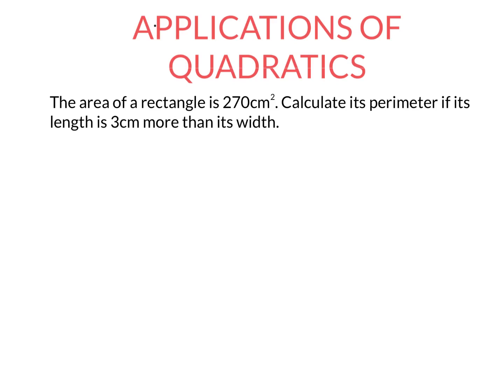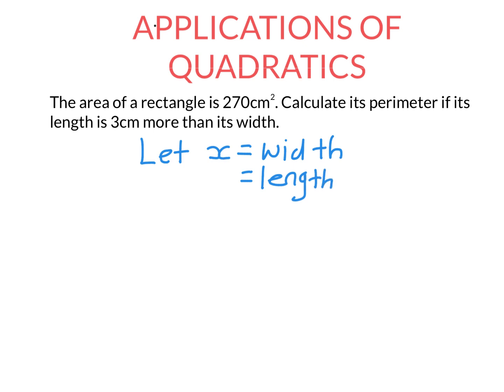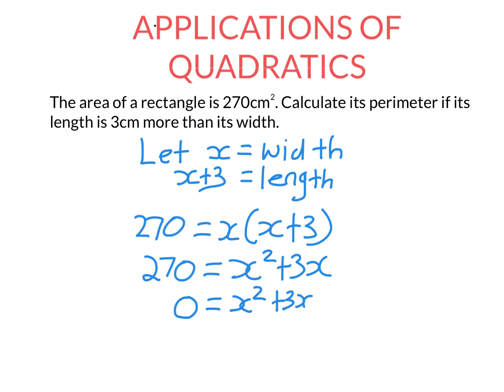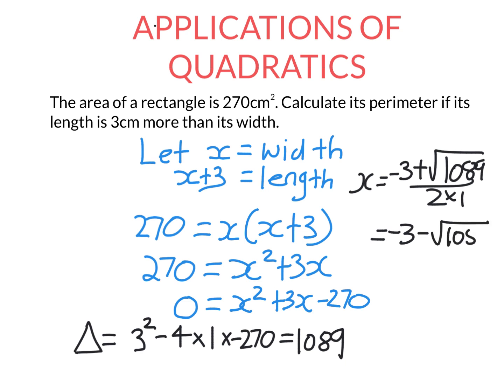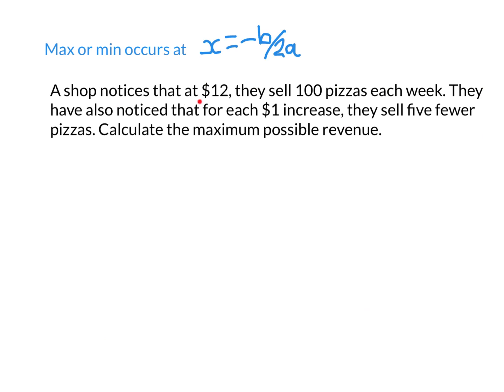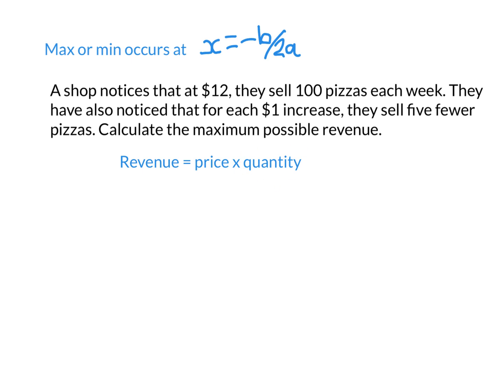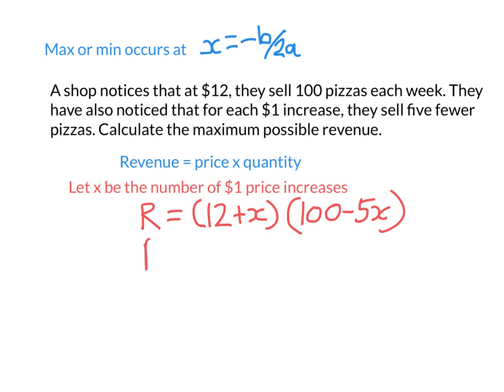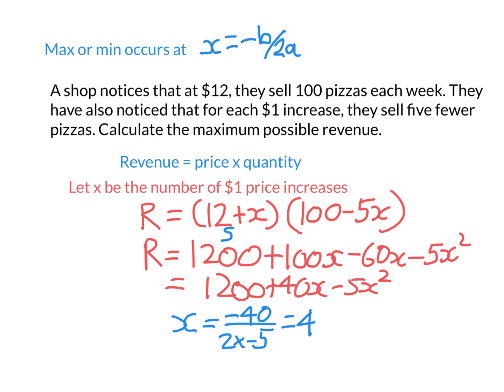Applications of Quadratics & Parabolas